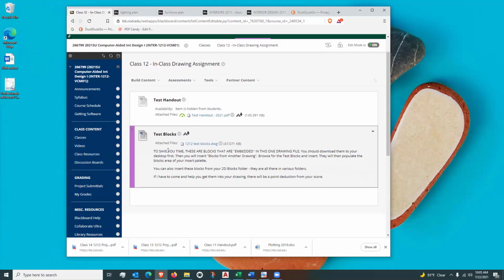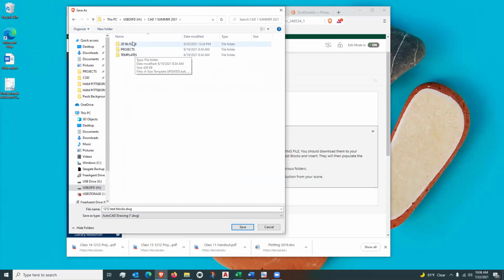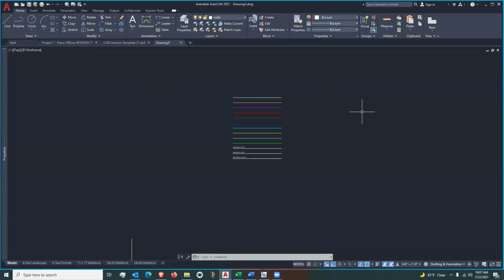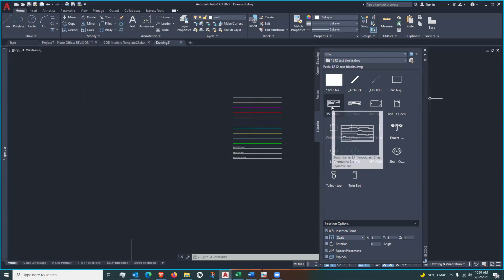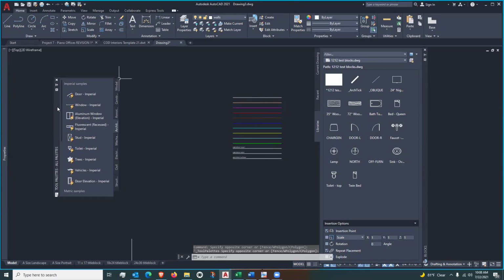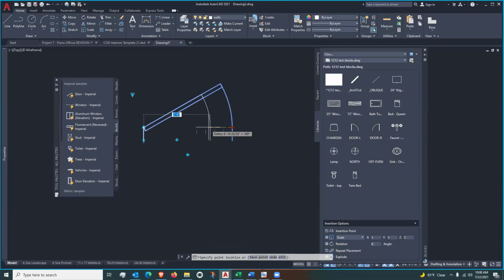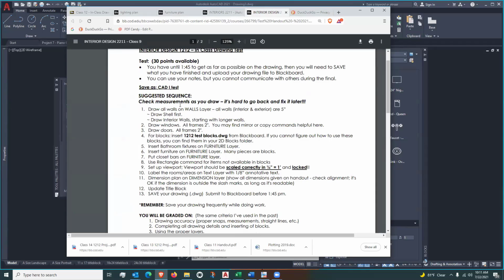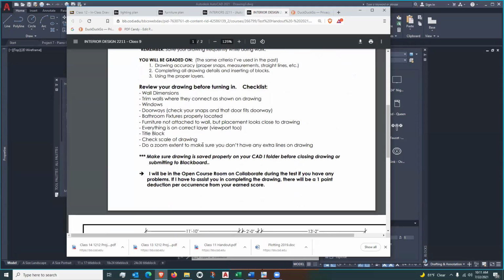Class 11: Test Prep